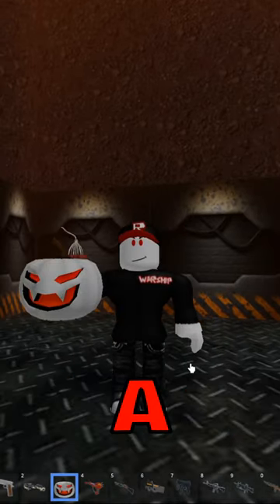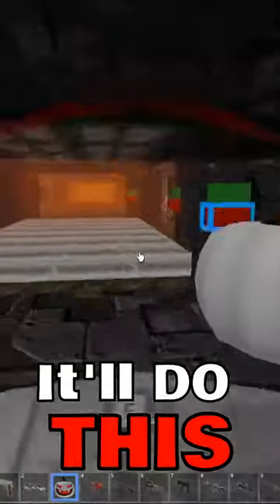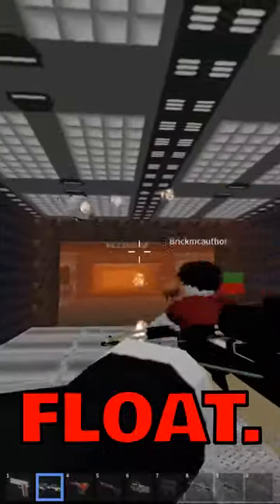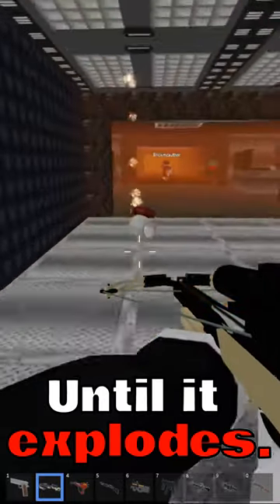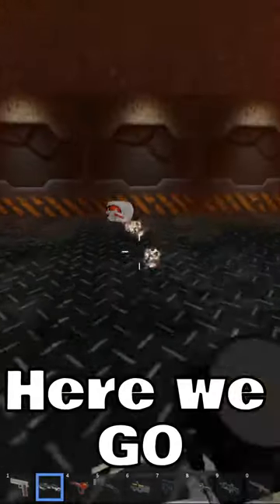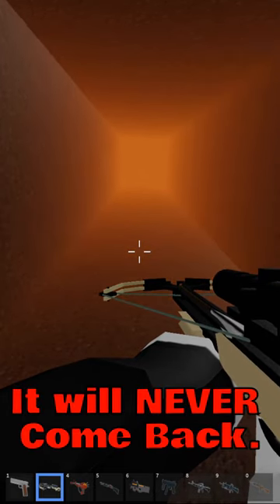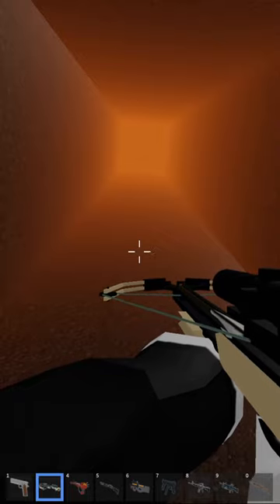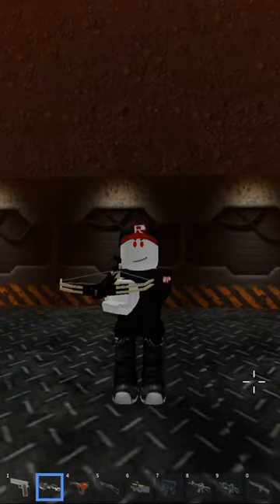NEVER DO THIS IN SAKTK..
We BROKE the Jack'o Bomb LOL